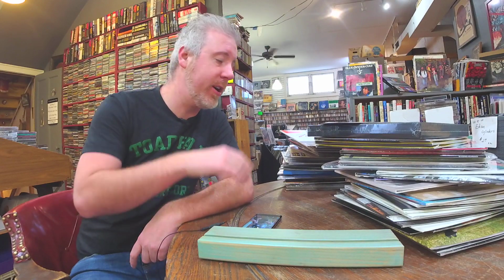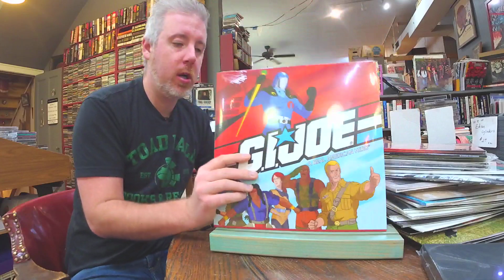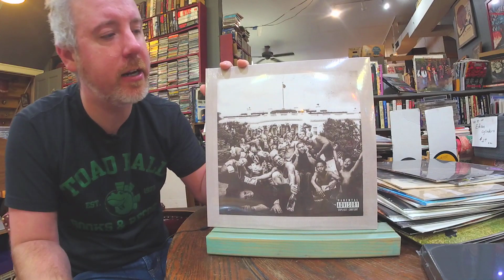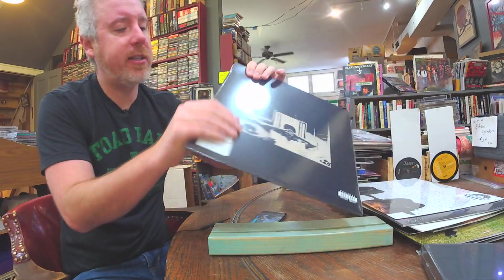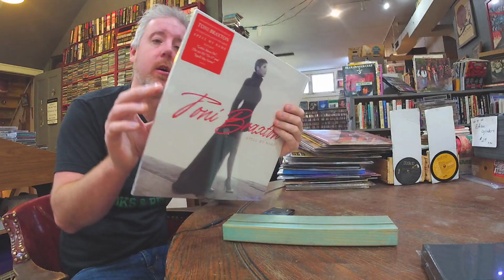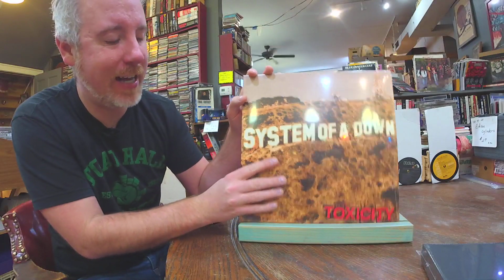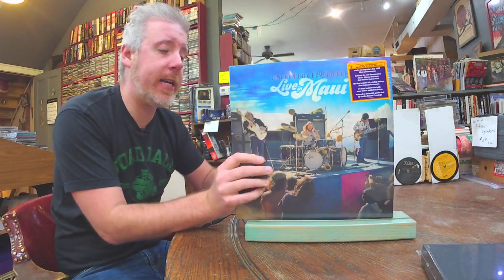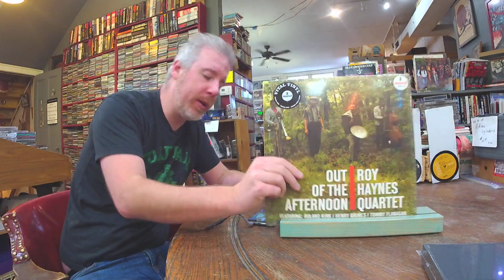New Vinyl Roundup! Dec 12th Sturgill Simpson, Crow Soundtrack, Bangles, Dolly Parton, Queen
A weekly rundown of all our new vinyl that has come into our shop this week.